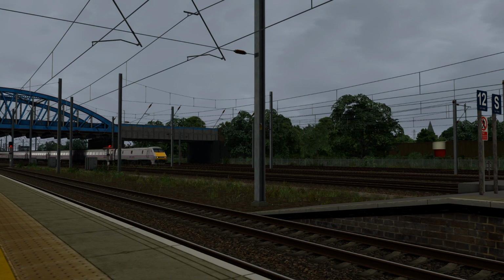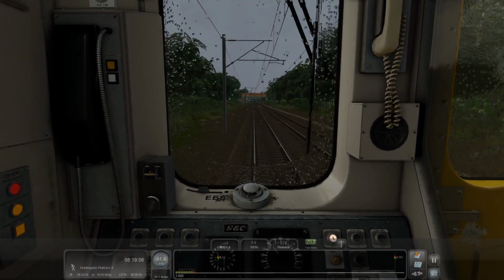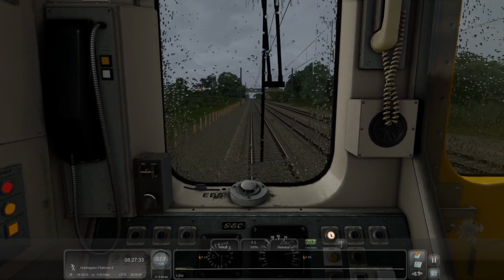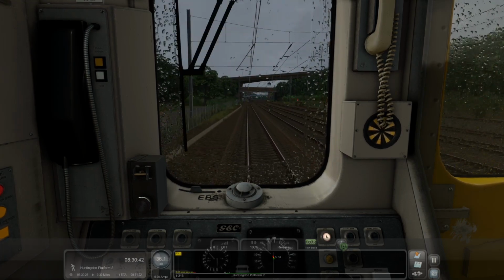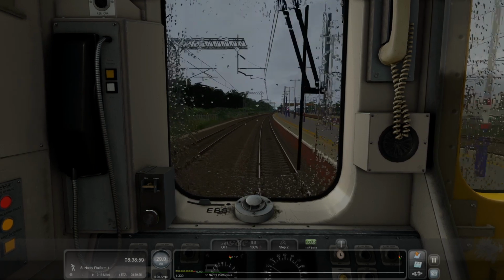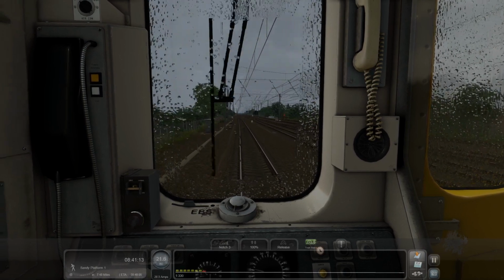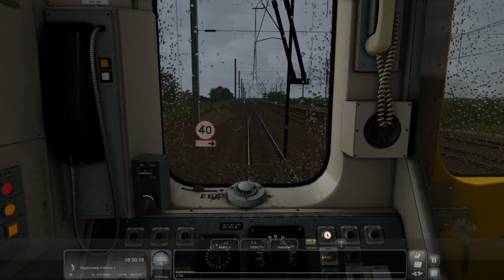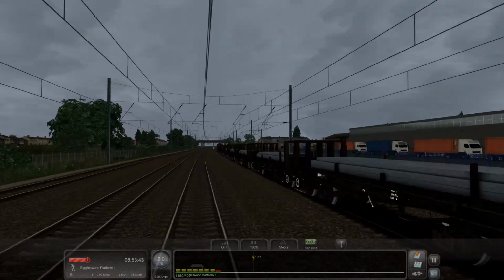Capital Connection! Part 1 | Train Simulator 2021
It's time to drive the stunning Class 317! On this run, we work a First Capital Connect service from Peterborough to London, and the weather is as British as can be!